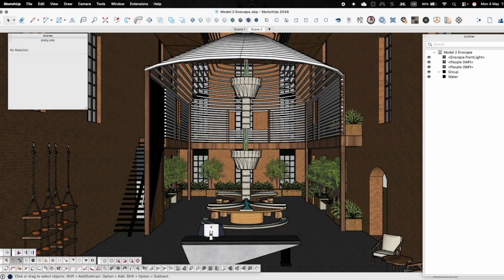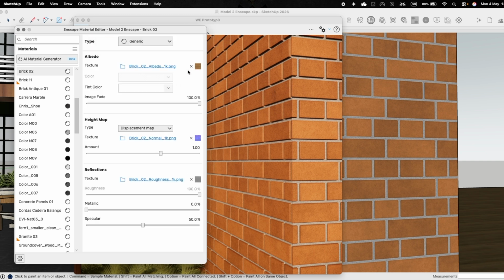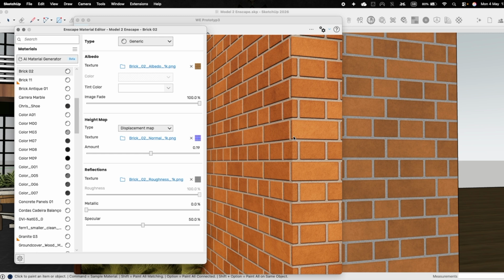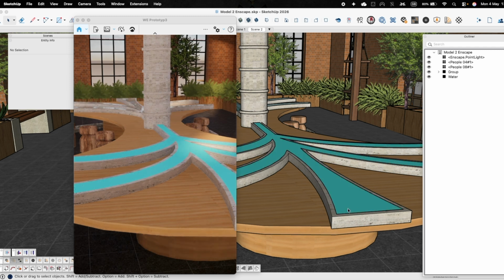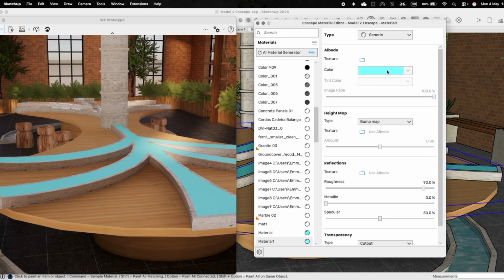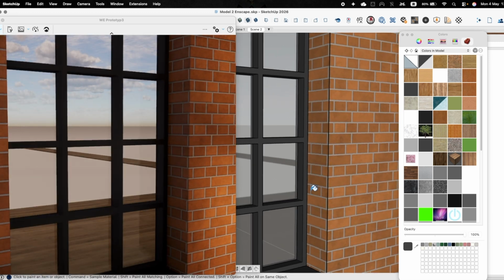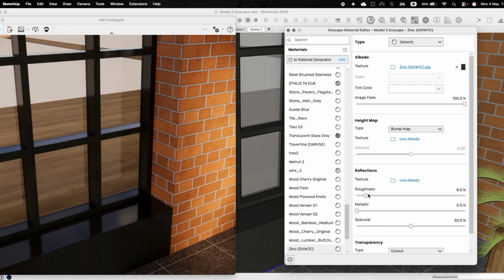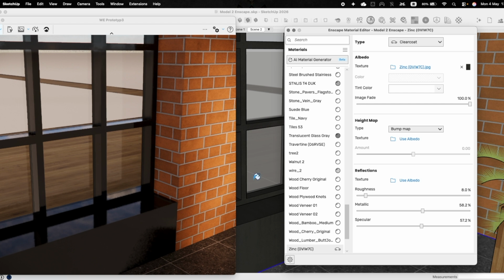How to Use the Enscape Material Editor to Get Professional-Looking Renders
Lesson 3 of the Enscape Introduction series dives into the Enscape Material Editor — the most powerful tool for controlling how your surfaces look in real-time renders.

What's covered in this video:
- Opening and navigating the Enscape Material Editor
- Albedo, roughness, metallic and bump/normal map settings explained
- Assigning material types: glass, water, foliage, emissive surfaces
- Adjusting reflectivity and transparency for realistic results
- How material editor settings override SketchUp native materials

This is where your renders go from flat to photorealistic — don't skip this one.

🎓 Part of the full Enscape Introduction series — watch all 7 lessons in order: